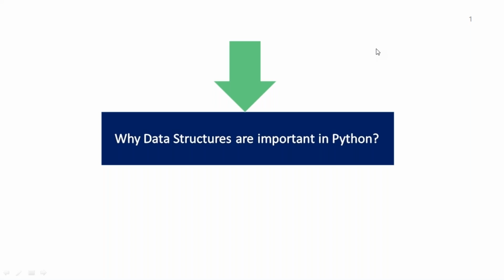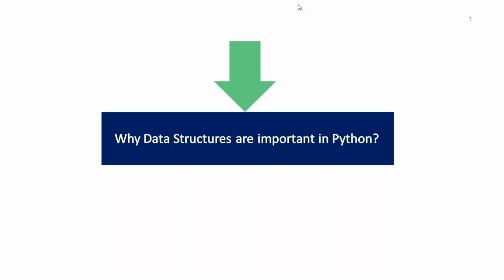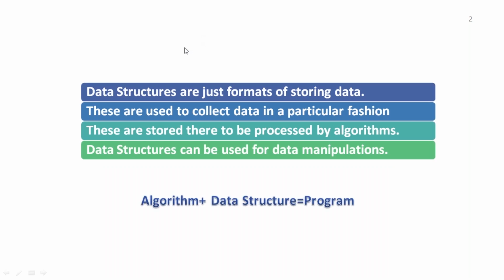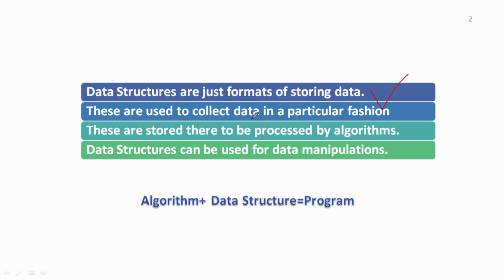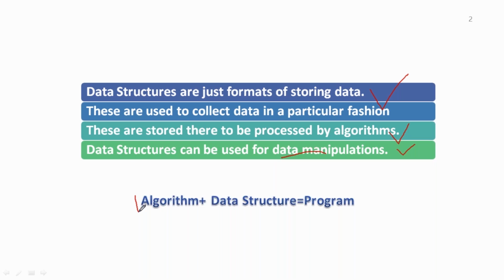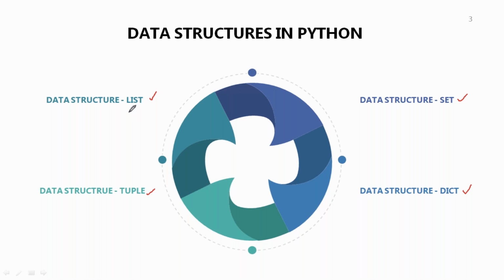115 Why Data Structures Are Important In Python Programming